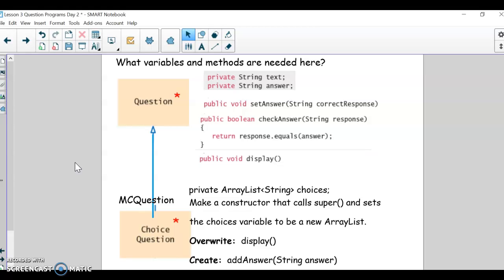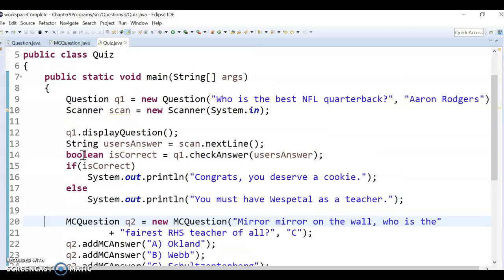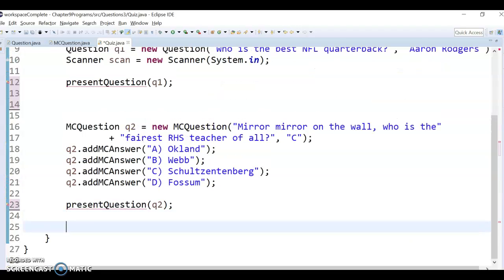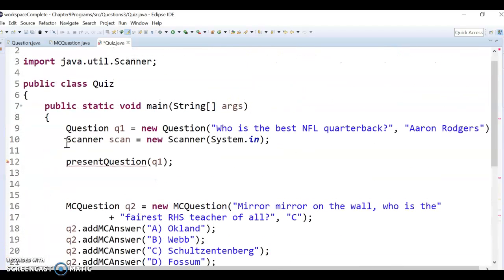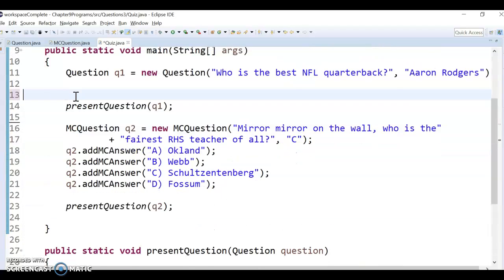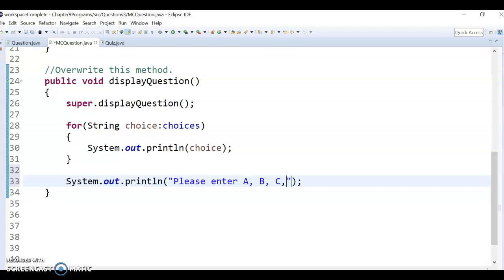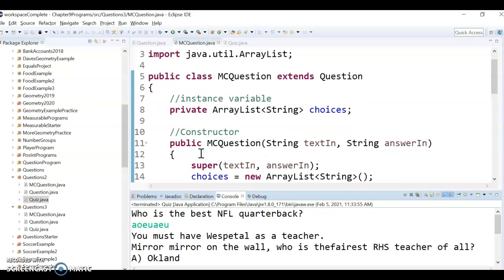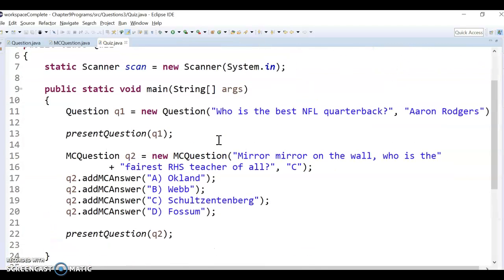Question program day 2 part 2